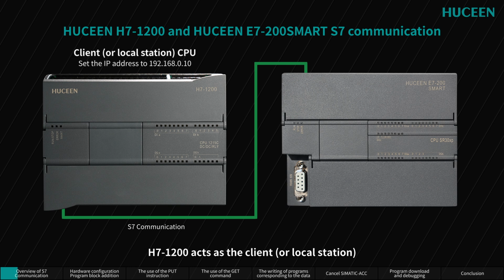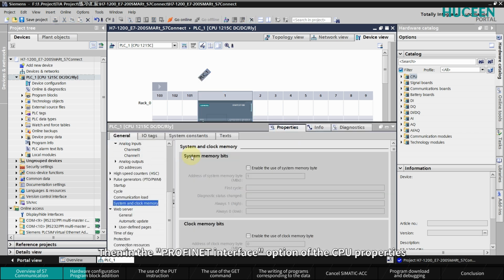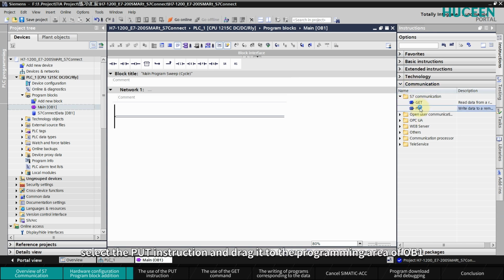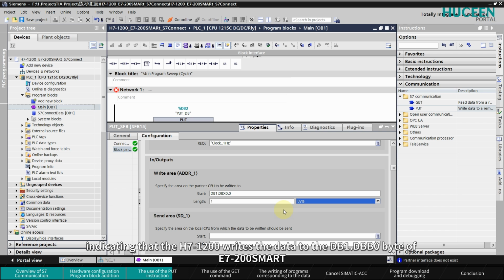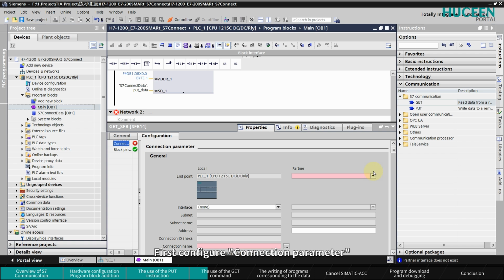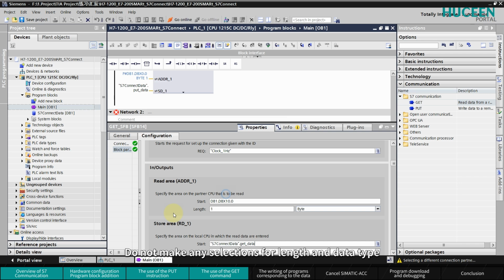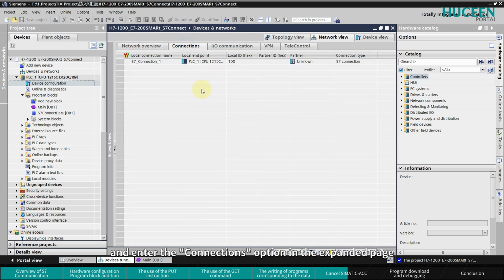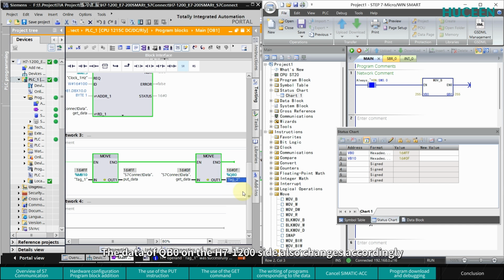The S7 communication of Huceen H7-1200 and E7-200SMART